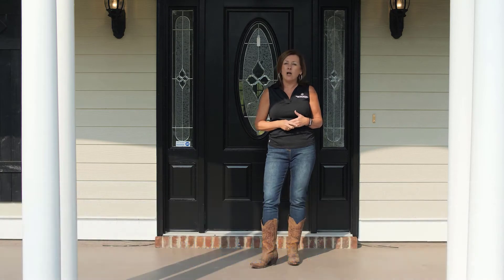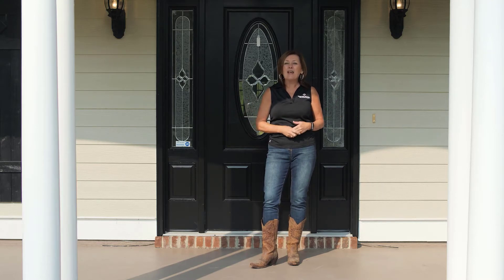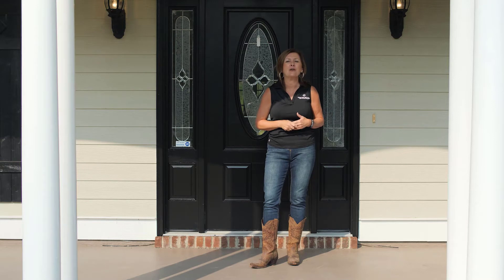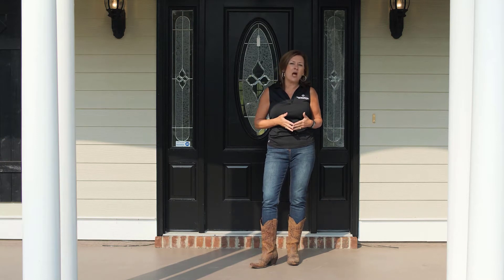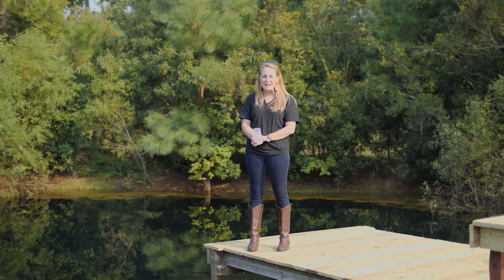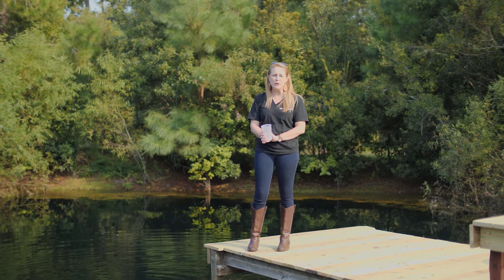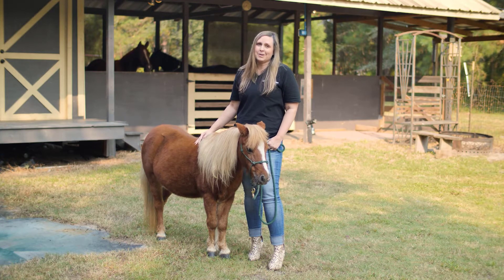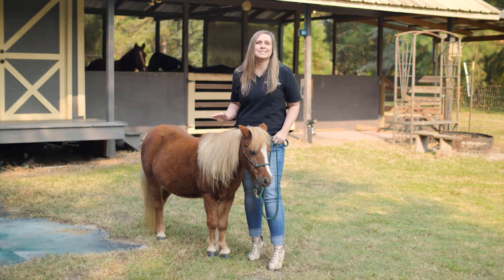6295 Skipper Bridge Rd Home For Sale in Valdosta Mercer Hughes Real Estate Group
Real Estate Agents Valdosta GA
Hey, I'm Dedra Hughes with Mercer Hughes Real Estate Group. And I'm here with Sarah Maxwell and Brooke Peterman. The Dedra Hughes Team. I've been accused many times of thinking that all of my listings are special, but I'm telling you today on this beautiful fall day, we're here East of Hahira on a very special property.

We're all in boots. Do you know why we're all in boots because this property affords you the opportunity for any type of living that you love. You can have horses, you can have gardens. I'm going to let Brooke and Sarah share some of those special things with you. But this property has almost 2,600 square feet with a large front porch, a large covered back porch.
Four bedrooms, three bath, very open living plus an office. Now you've got to pay attention to find out where Brooke and Sarah are exactly on the property. So let's go find Brooke. I'm Brooke, and I'm out here feeding the fish, the brim and the bass are biting today. With this beautiful home on eight plus acres.

Not only do you have this pond, but also plenty of room for a garden and so much more. Y'all let's go see what Sarah is up to. Hey, I'm Sarah Maxwell and I'm back here at the horse barn with our, for babies. This is little bit, he will be finding a new home along with his brothers and sisters, but you can bring your own horses.

There are so many possibilities with this beautiful property. Be sure to watch this tour till the end, because you don't want to miss any of it.

We are a full service Realty Company in Valdosta Ga.

Our goal is to help you find the house of your dreams! We can also list your house for sale and use marketing just like this video and other marketing techniques to sell your home. One huge benefit of listing with Mercer Hughes Real Estate Group is we have a certified home staging professional and she can give tips on small things you can do to make your home more appealing to buyers.

Dedra is co owner of Mercer Hughes Real Estate Group and her passion is to help the agents become more knowledgeable and successful by focusing on the need of the clients. Clients are always her top priority and that is what sets her group apart from others. It’s not about the agents, it’s about you!

If you are looking for real estate agents in Valdosta that will make you feel at home, then all you have to do is stop by or call Mercer Hughes Real Estate Group, we are sure when you walk through our doors, you will feel right at home!

Learn more about us and how we decided to start a new realty company in Valdosta:

Or motto is:

KNOWLEDGE EXPERIENCE SERVICE